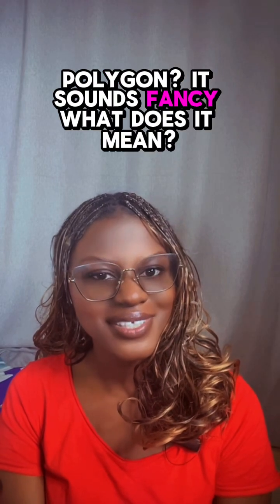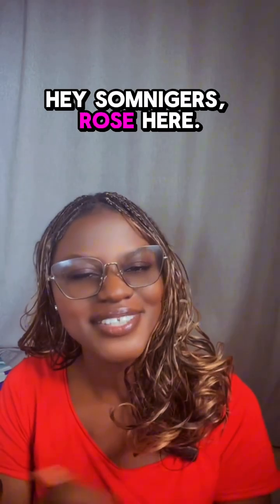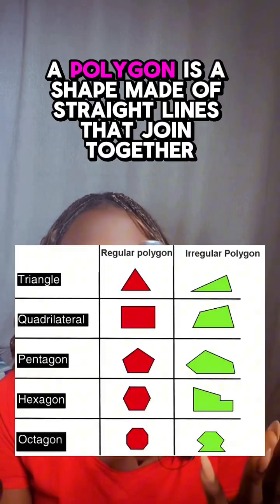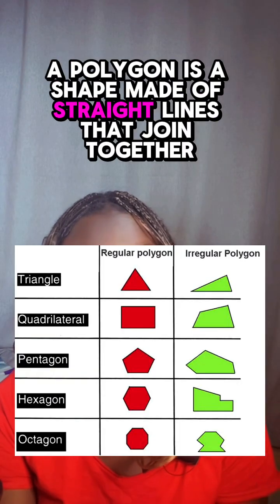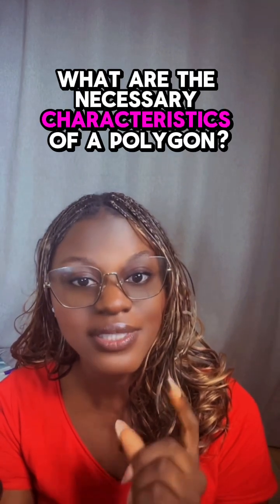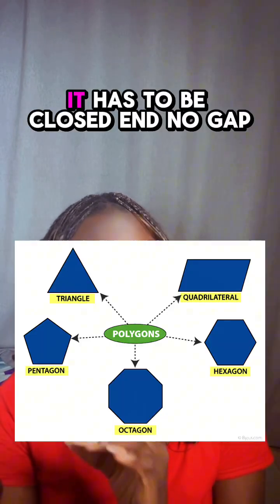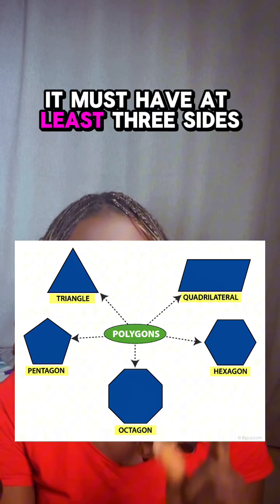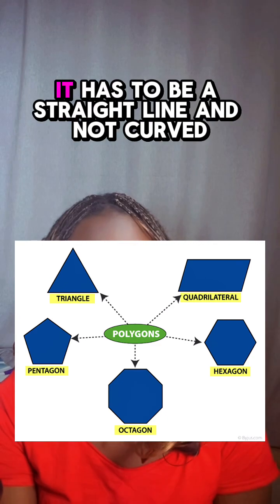Types of Polygons